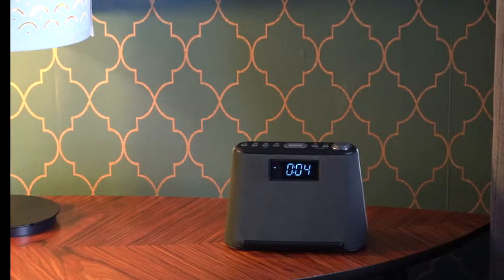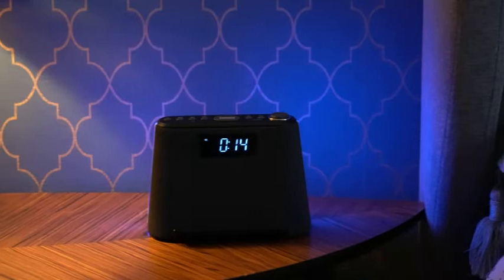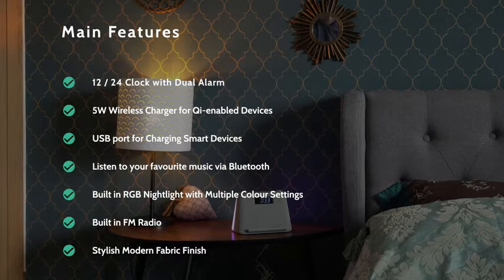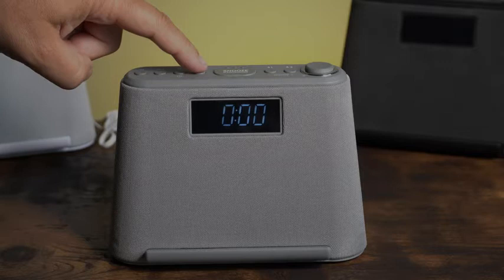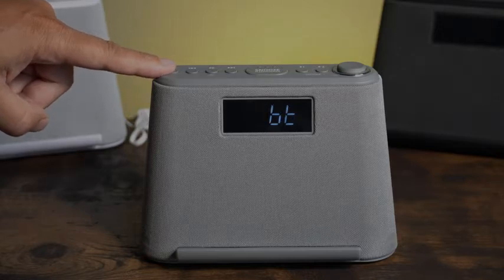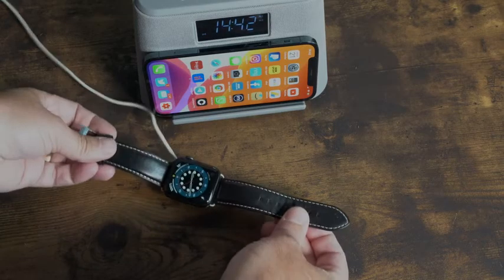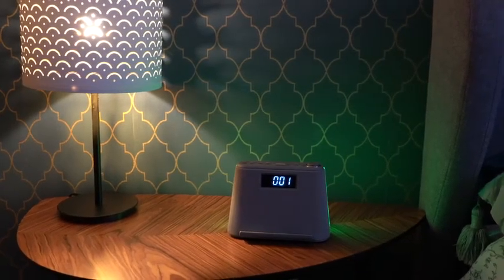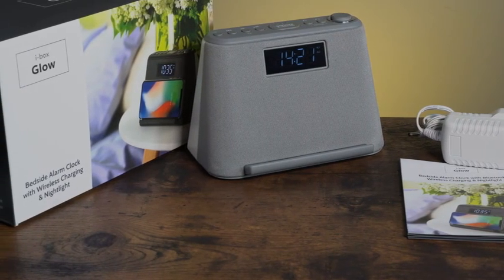Alarm Clock Bedside FM Radio Non Ticking with USB Charger & Wireless QI Charging, Bluetooth Speaker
Alarm Clock Bedside FM Radio Non Ticking with USB Charger & Wireless QI Charging, Bluetooth Speaker, RGB LED Night Light, Dimmable Display and White Noise Machine (Grey)
Amazon UK